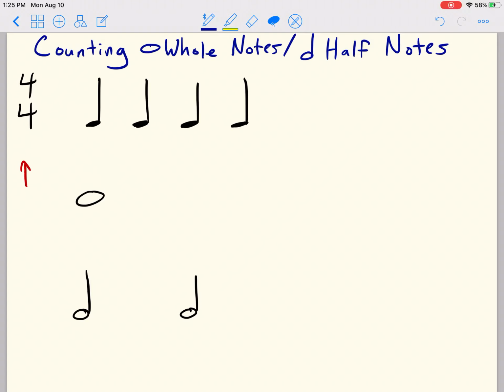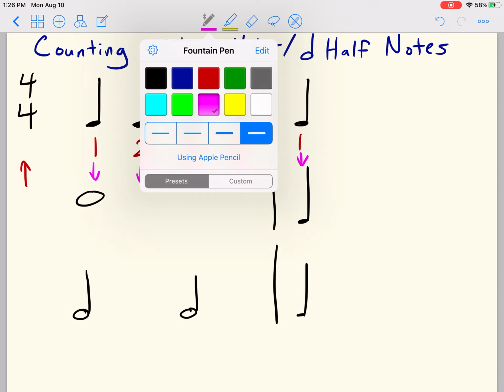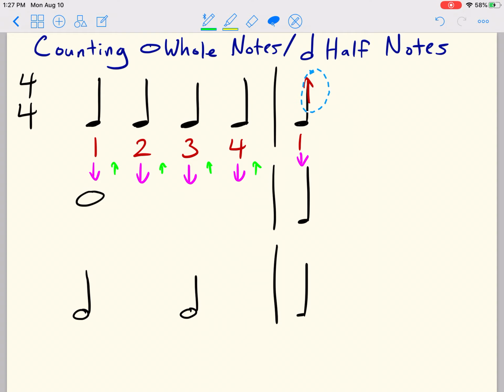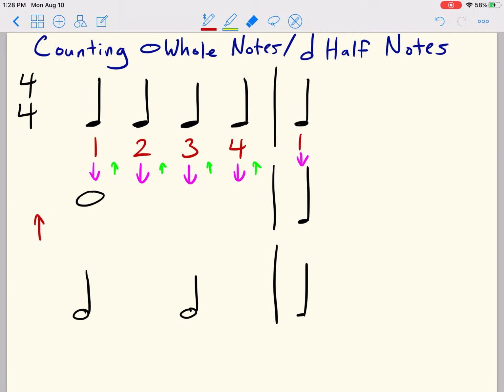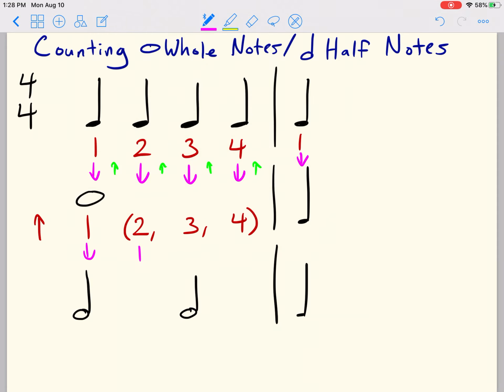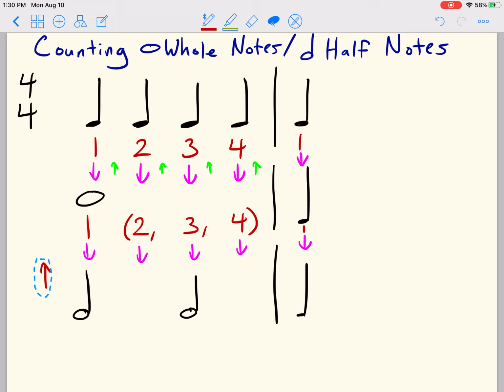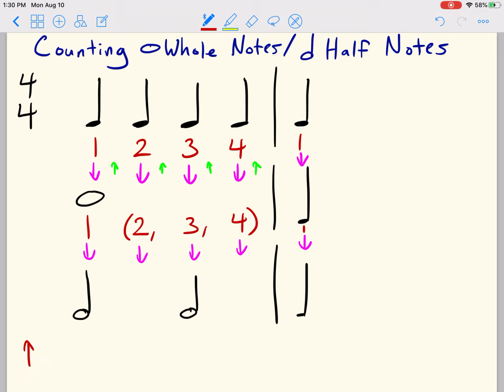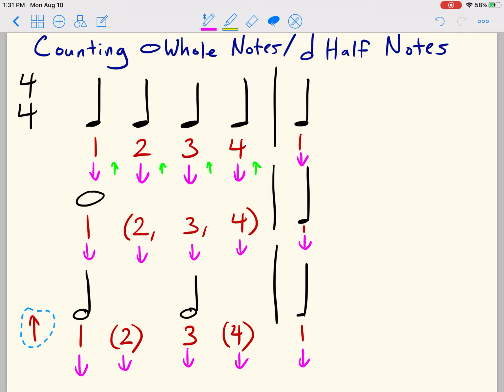6. Counting Whole Notes and Half Notes